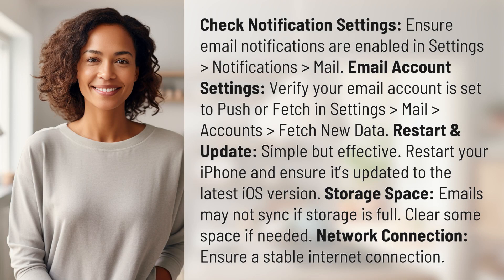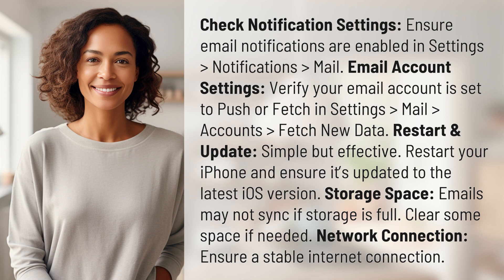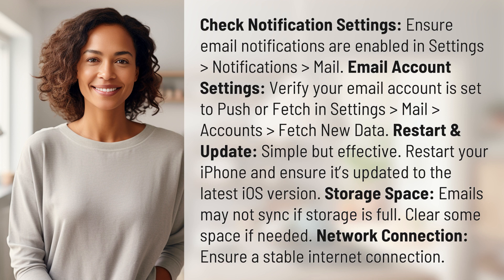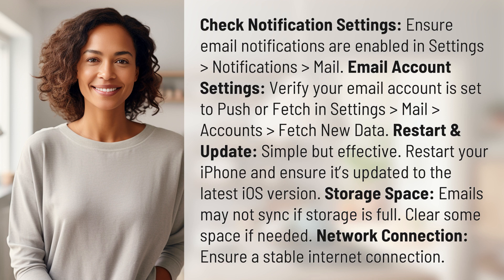Why am I not receiving email notifications on my iPhone?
Troubleshooting Email Notifications on iPhone 👉 Email Notification Fixes 👉 Learn how to fix email notification issues on your iPhone by checking settings, updating software, managing storage space, and ensuring a stable internet connection.

Laura S. Harris (2024, May 16.) Why am I not receiving email notifications on my iPhone?
    🌐 AskAbout.video